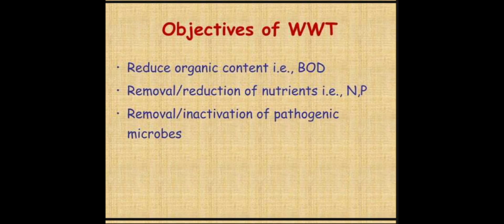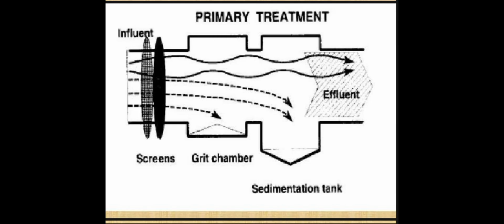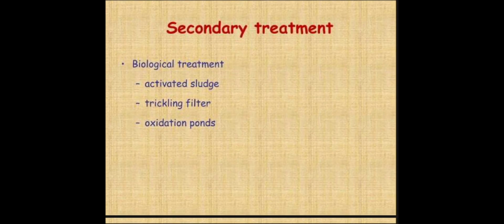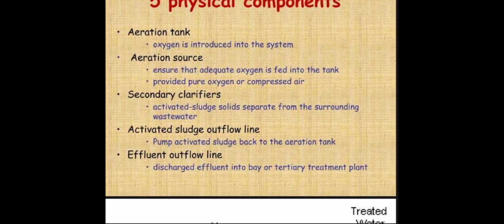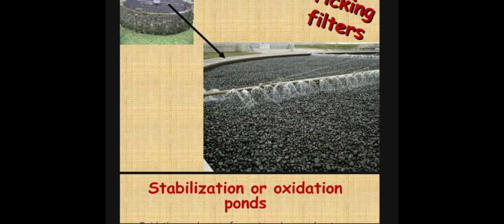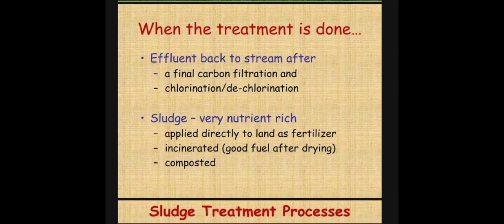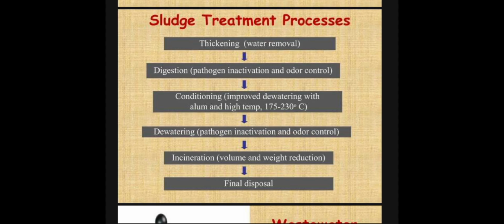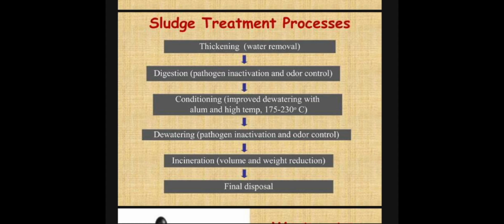Waste water treatment plant